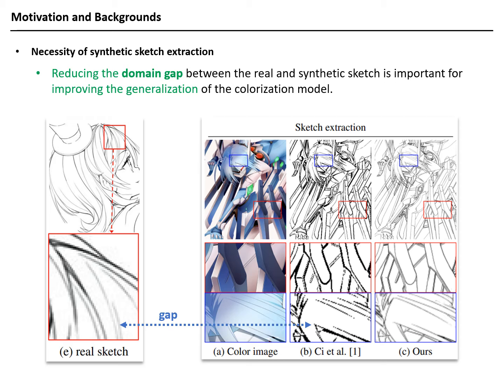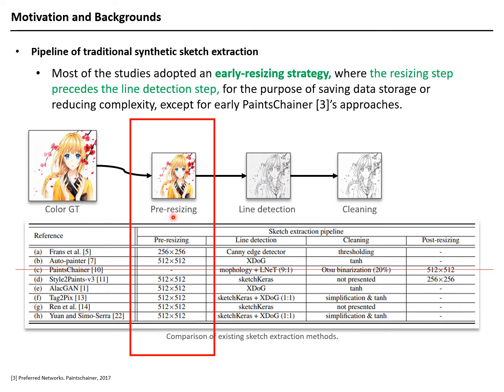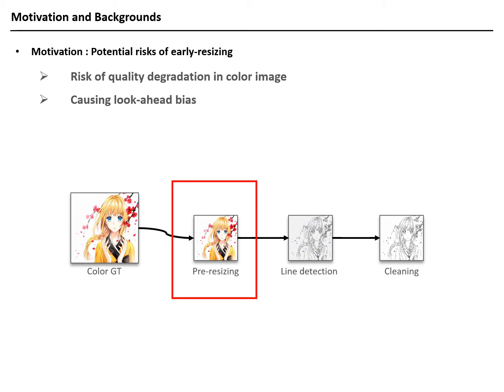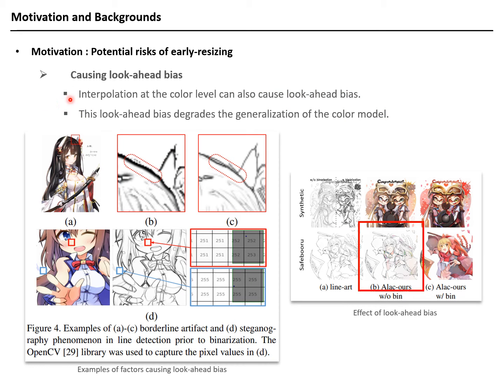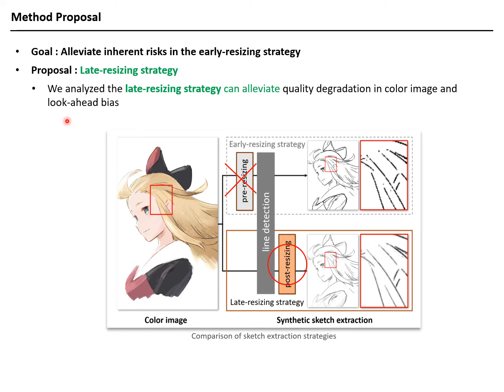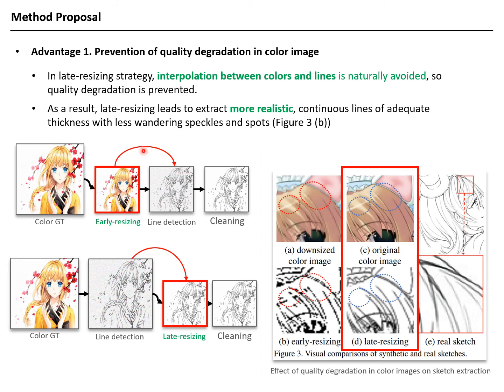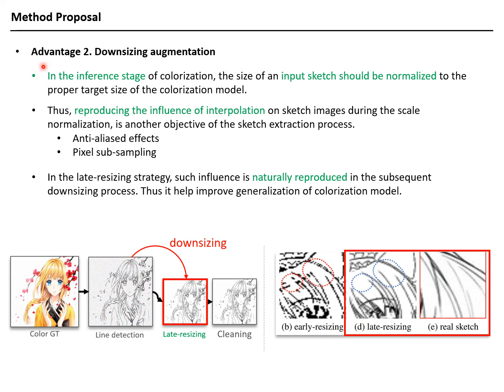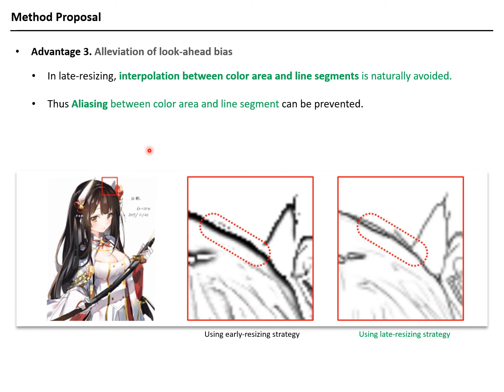Late-resizing: A Simple but Effective Sketch Extraction Strategy for Improving Generalization of Li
Authors: Dohyun Kim (NAVER WEBTOON Corp.)*; Dajung Je (Naver Webtoon Corporation); Kwangjin Lee ( NAVER WEBTOON Corp.); Moohyun Oh (NAVER WEBTOON Corp.); Han Kim ( NAVER WEBTOON Corp.) Description: Automatic line-art colorization is a demanding research field owing to its expensive and labor-intensive workload. Learning-based approaches have lately emerged to improve the quality of colorization. To handle the lack of paired data in line art and color images, sketch extraction has been widely adopted. This study primarily focuses on the resizing process applied within the sketch extraction procedure, which is essential for normalizing input sketches of various sizes to the target size of the colorization model. We first analyze the inherent risk in a conventional resizing strategy, i.e., early-resizing, which places the resizing step before the line detection process to ensure the practicality. Although the strategy is extensively used, it involves an often overlooked risk of significantly degrading the generalization of the colorization model. Thus, we propose a late-resizing strategy in which resizing is applied after the line detection step. The proposed late-resizing strategy has three advantages: prevention of a quality degradation in the color image, augmentation for downsizing artifacts, and alleviation of look-ahead bias. In conclusion, we present both quantitative and qualitative evaluations on representative learning-based line-art colorization methods, which verify the effectiveness of the proposed method in the generalization of the colorization model.